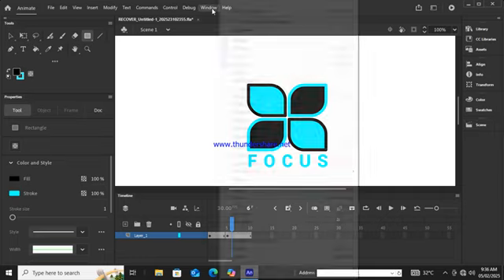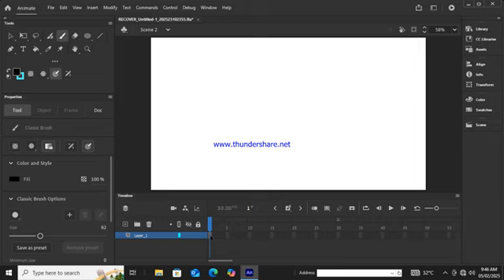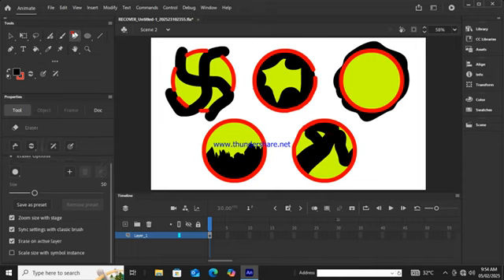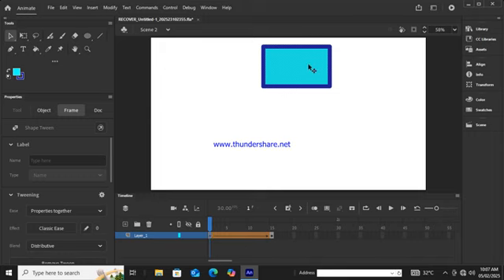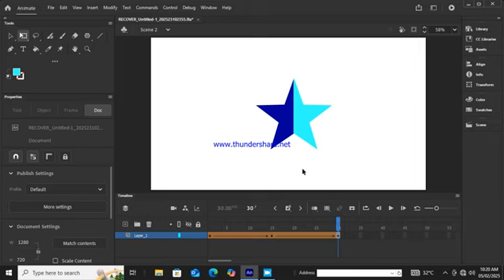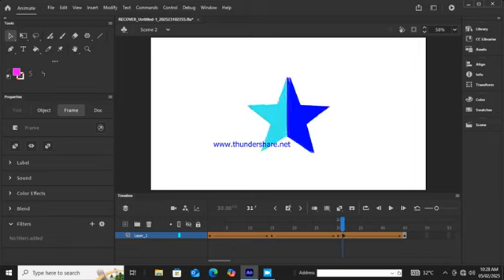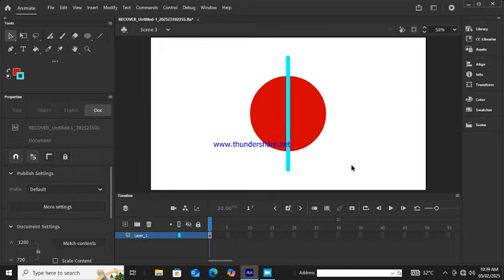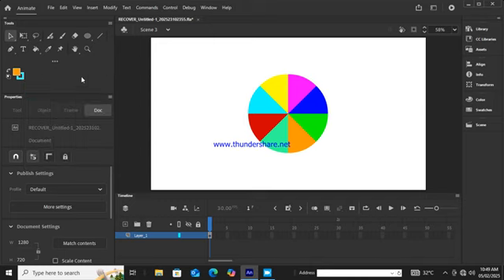How to Animate Text & Shapes in Adobe Animate Step by Step Tutorial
Want to bring your text and shapes to life in Adobe Animate? In this beginner-friendly tutorial, I’ll show you how to create smooth animations with text and shapes using motion tweens, classic tweens, and keyframes. Whether you're working on an animated intro, a logo animation, or a fun project, this guide will help you master the basics!

✅ What You’ll Learn:

How to animate text in Adobe Animate
Creating smooth shape animations
Using motion and classic tweens
Exporting your animation for video or web

Would you like me to tweak anything for your specific audience or style? 🚀